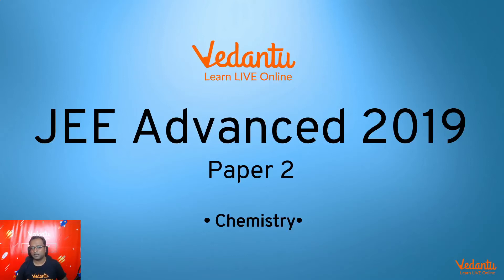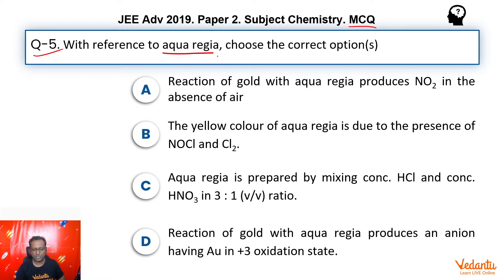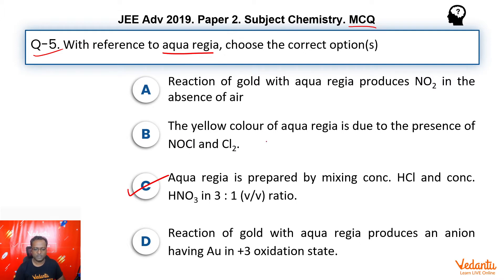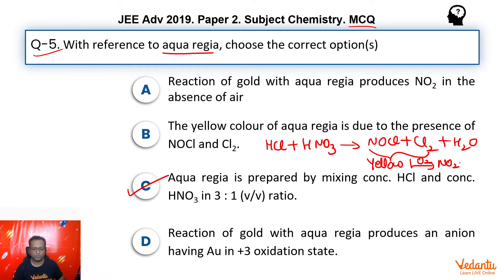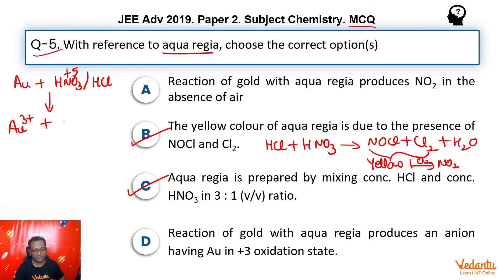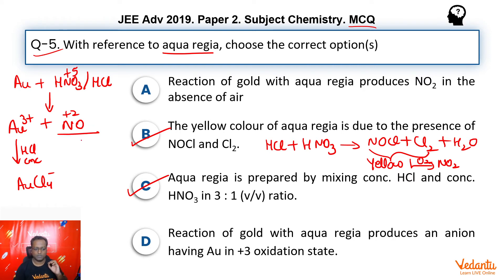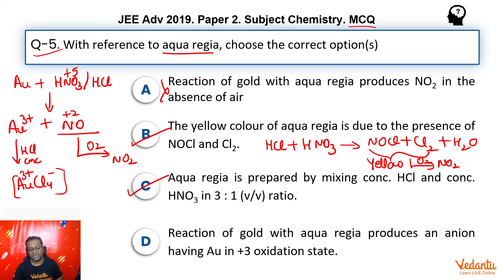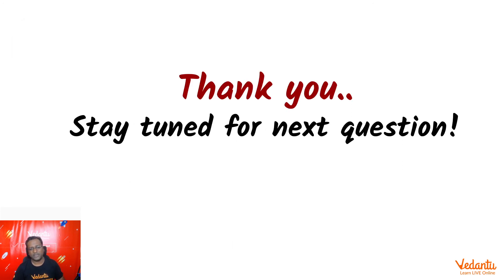JEE Advanced 2019 Chemistry Solutions - Paper 2 (Q5) | IIT JEE Chemistry |JEE Preparation | Vedantu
With reference to aqua regia, choose the correct option(s)